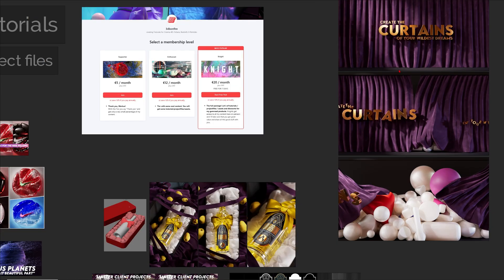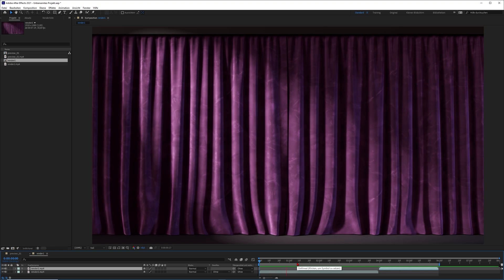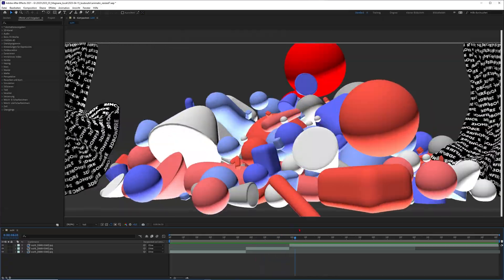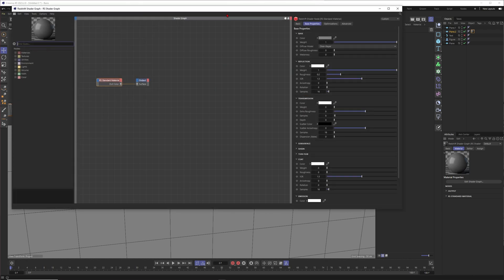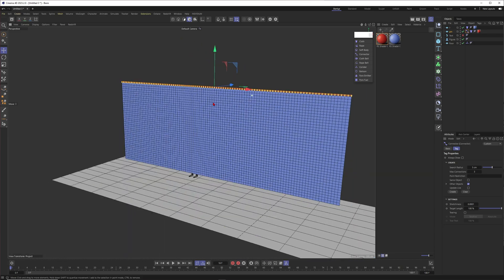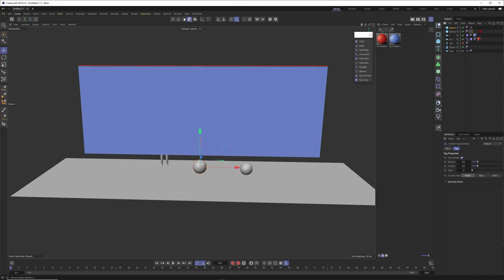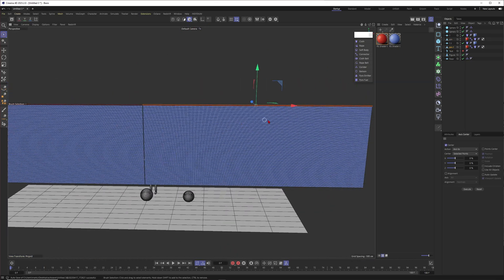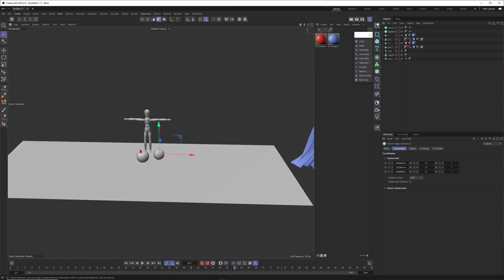Create Super Smooth Curtains with Cinema 4D´s Cloth-Engine (2023 and higher)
Hi Creatives,

Check out some tutorials, download the projectfiles that you love and just grow as an artists. You are free to quit the membership in the duration of these 7 days without paying anything.

Let´s create some super smooth curtains with Cinema 4D´s powerful new cloth-engine. It should work with the versions 2023.0 , 2023.1and 2023.2. Maybe it will also work with Cinema 4D 26, but I´m not exactly sure about that.

I´m excited about the new simulation framework for Cloth, Ropes and... Soft Bodies of course! It´s just so much faster and reliable and I see so many new ways how I can put this into my daily workflow as a 3D Artist.

With the release of Cinema 4D 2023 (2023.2) you get lot´s of new possibilities to create amazing and playful simulations for your 3D artworks. So let´s create this transparent Donut, filled with beautiful Soft Body Subsurface Jell-o´s.

Best,
Markus